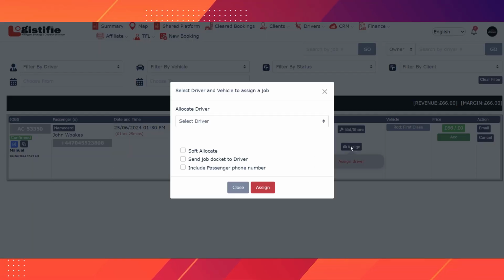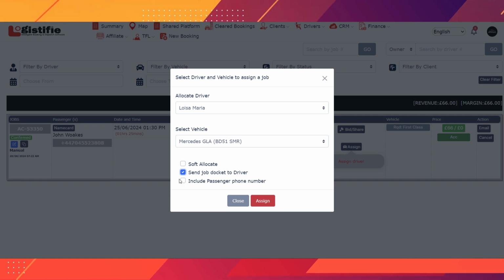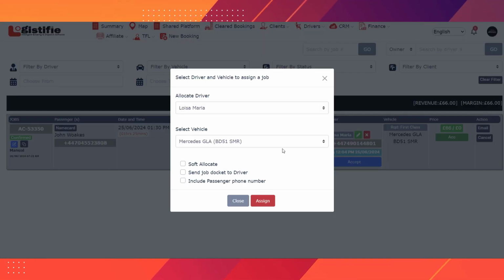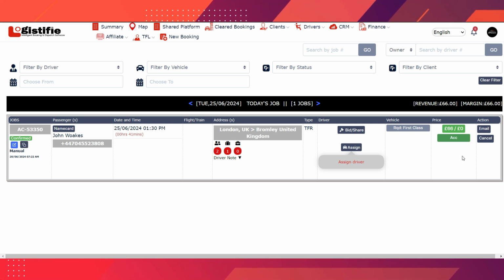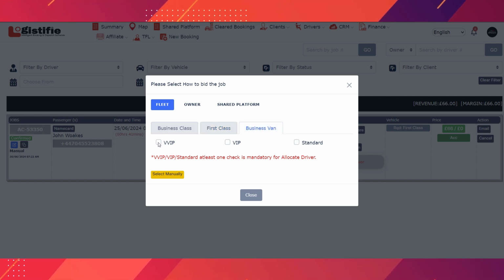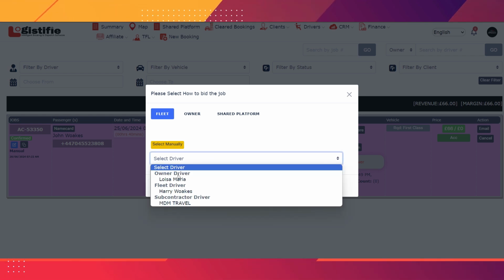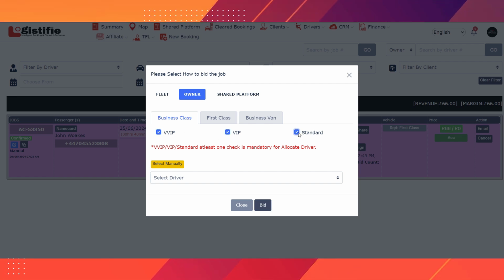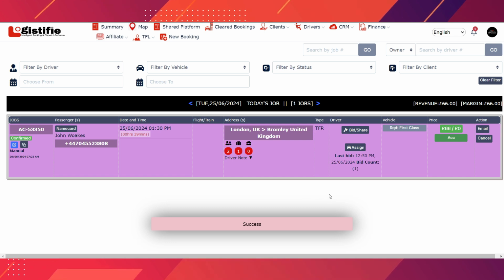Logistifie Driver Assignment Tutorial | Assign Drivers & Bid/Share Jobs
Welcome to another Logistifie Dispatch Software tutorial!

In this video, you'll learn how to assign drivers to bookings and use the Bid/Share feature to offer trips to available drivers and partner fleets.

In this tutorial, you'll learn how to:

* Access the Booking Summary
* Find unassigned trips
* Assign a driver to a booking
* Select Owner, Fleet, or Subcontractor drivers
* Choose the appropriate vehicle
* Send the Job Docket to the driver
* Include the passenger's phone number
* Complete the driver assignment
* Use the Bid/Share feature
* Share jobs with Fleet, Owner, or Shared Platform drivers
* Select service levels such as Standard, VIP, and VVIP
* Allow available drivers to bid for jobs

The Driver Assignment and Bid/Share features help dispatchers manage bookings efficiently, improve driver availability, and ensure every trip is assigned quickly to the right driver.